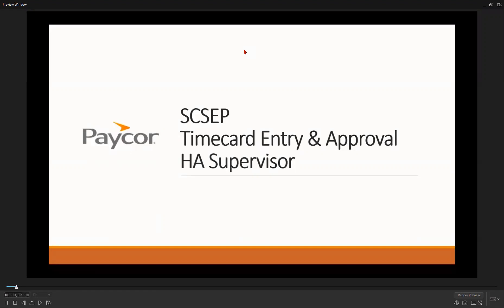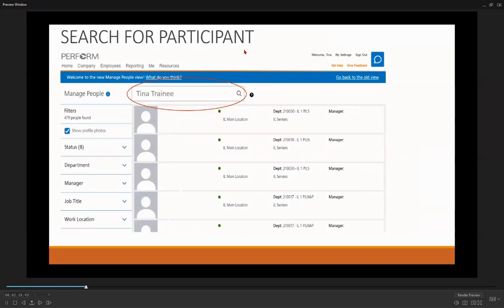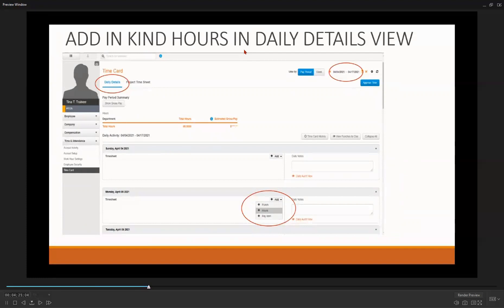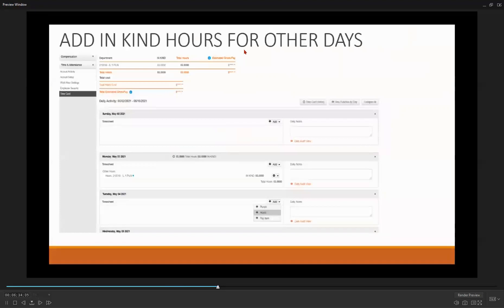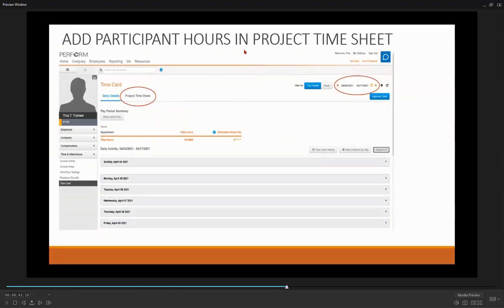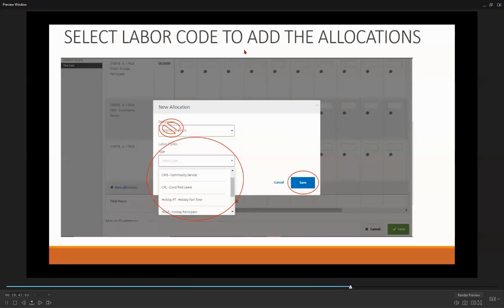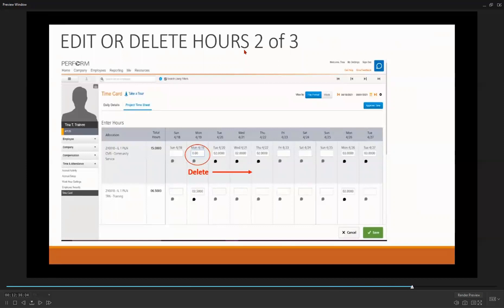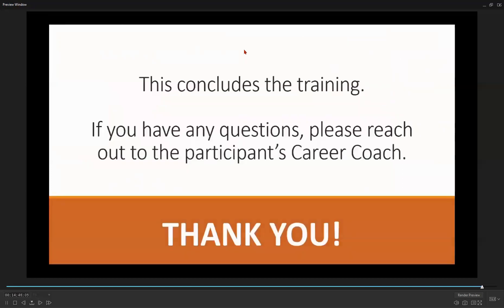National Able Network SCSEP Host Agency Supervisor Paycor Timecard Training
This video guides Senior Community Service Employment Program (SCSEP) Host Agency Supervisors through the process for participant timecard entry and approval.